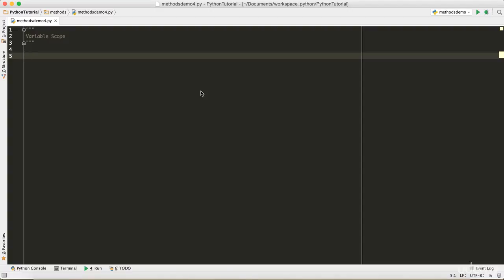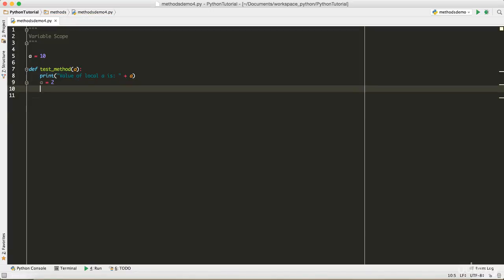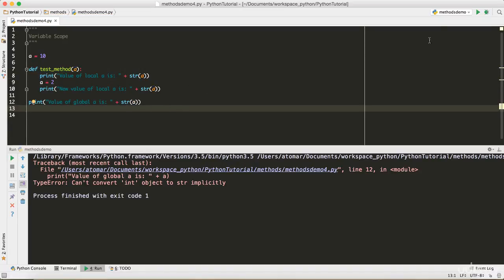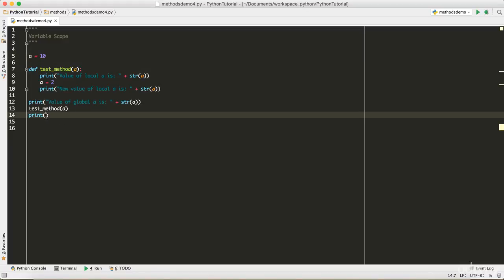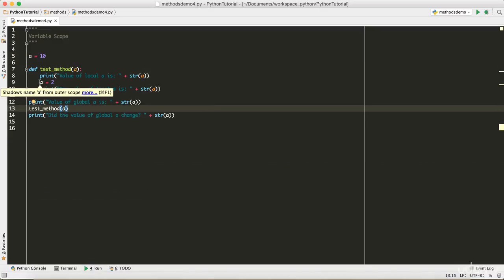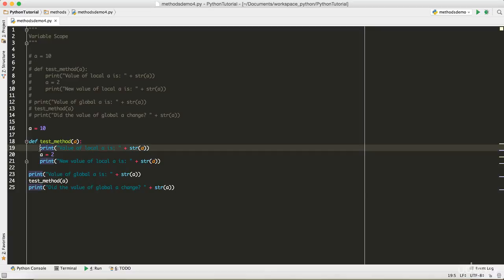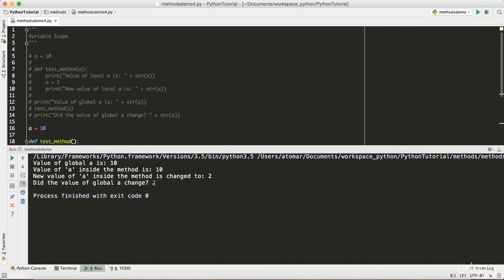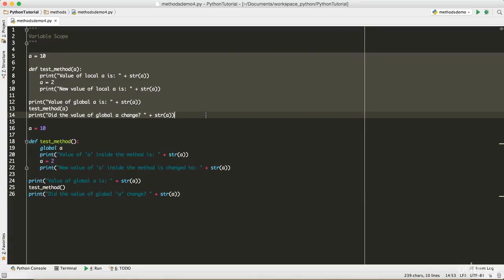038 Understanding Variable Scope